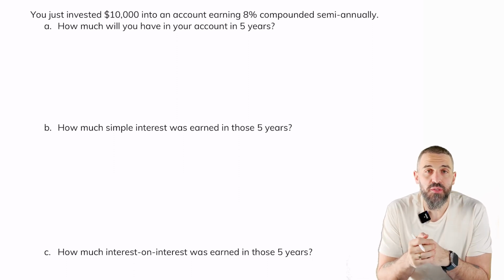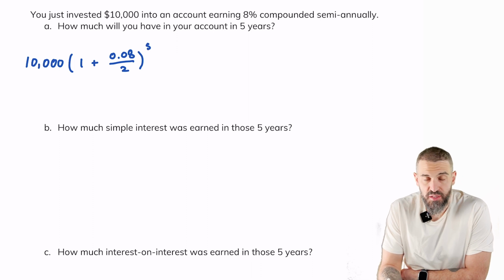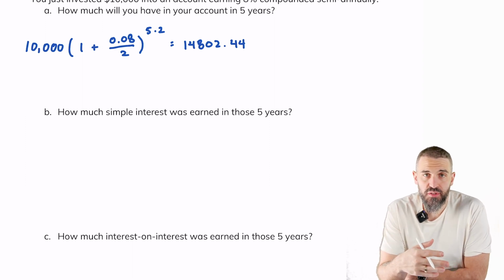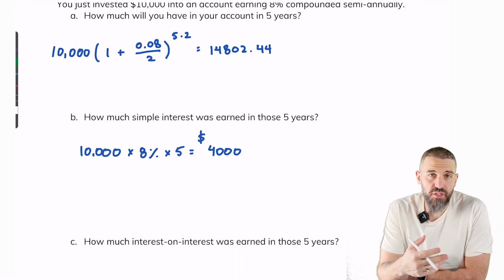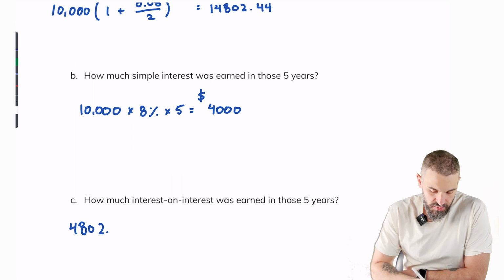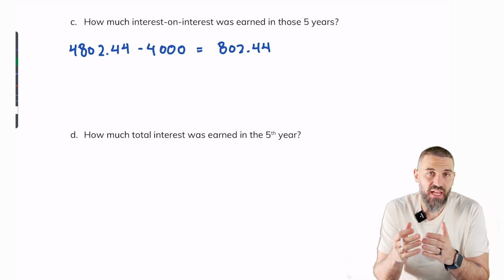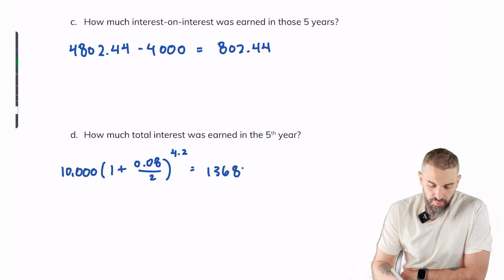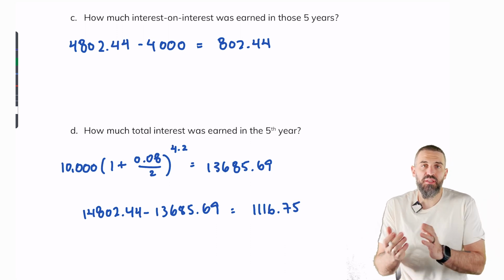Compound Interest vs Simple Interest: Which Grows Faster?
Compound vs simple interest: how to find future value, simple interest and interest-on-interest.

We work a four-part problem on a $10,000 deposit earning 8% compounded semi-annually. You'll compute the future value after five years ($14,802.44), the simple interest earned ($4,000), the interest-on-interest ($802.44) as the difference between compound and simple interest, and the interest earned in the fifth year alone ($1,116.75) by comparing the balance after four years ($13,685.69) with the balance after five.

• Compute the future value of a lump sum with semi-annual compounding
• Separate total interest into simple interest and interest-on-interest
• Find the interest earned in a single year by differencing two future values